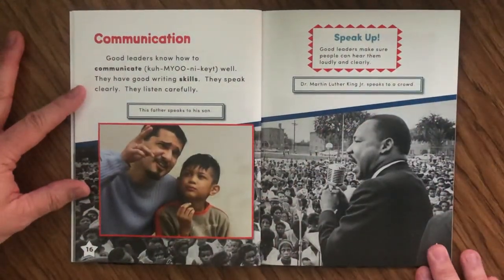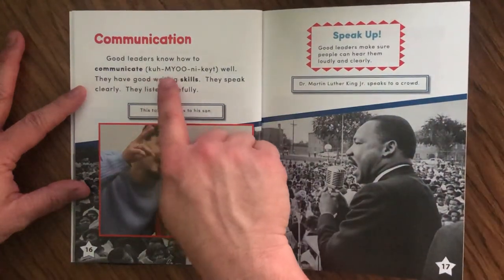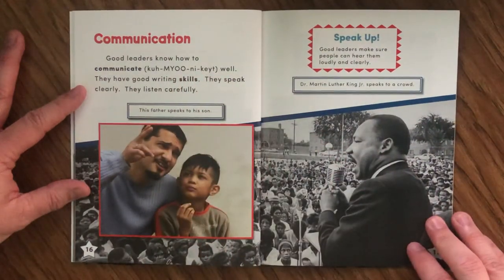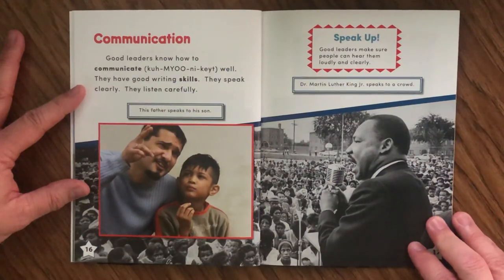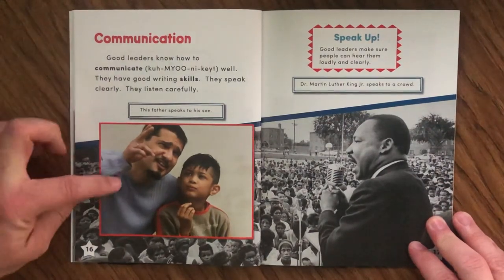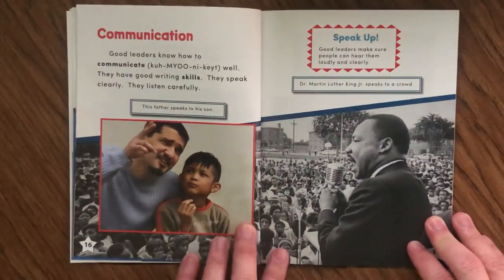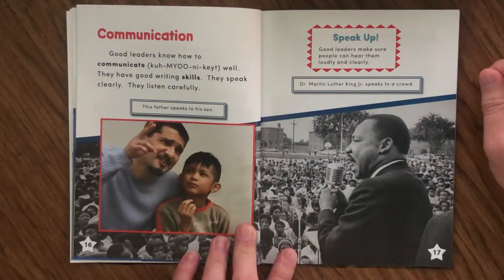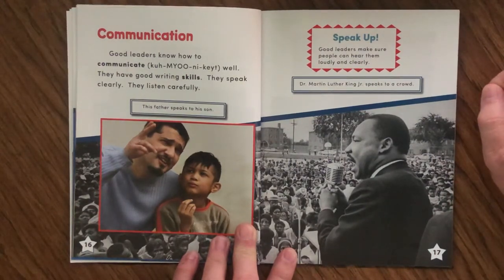Read aloud - Be A Good Leader by Jennifer Overend Prior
Be A Good Leader by Jennifer Overend Prior first grade social studies book from the primary source readers ... this book talks about how to lead the way, how do use knowledge, being honest, having courage, having respect, using good communication, and being a good leader ... this book discusses how to communicate, how to have courage, how to be honest, how do use knowledge, how to be a leader, how to be polite, how to be respectful, and how do use your skills well ... this is a first grade social studies book for kids